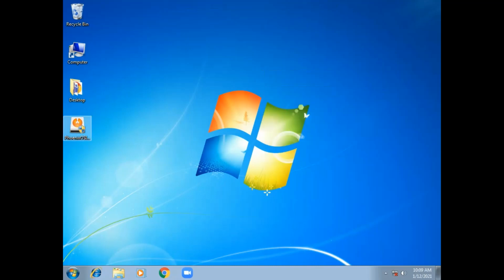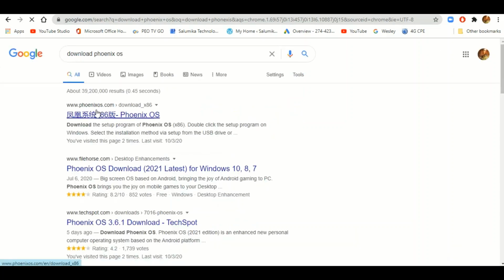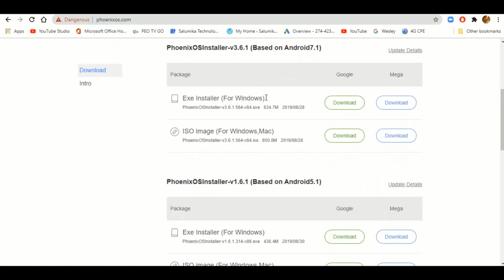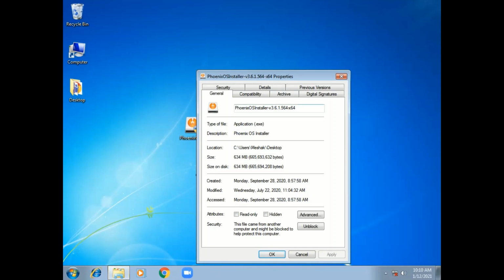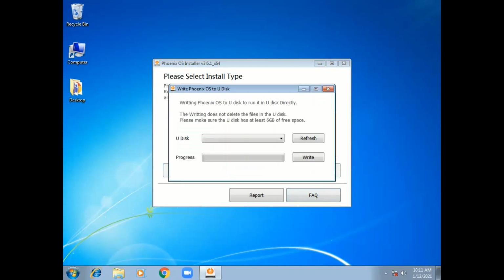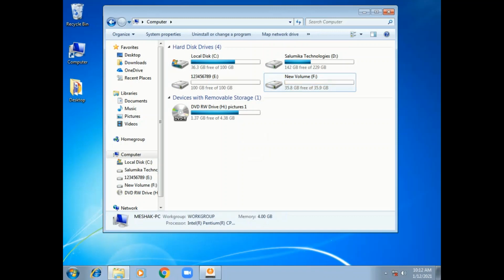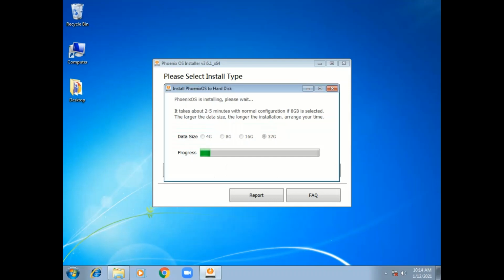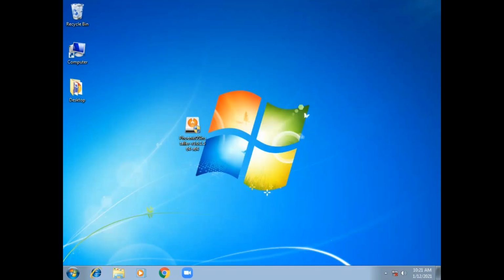How To Install Phoenix OS On PC/LAP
Welcome To Salumika Technologies,